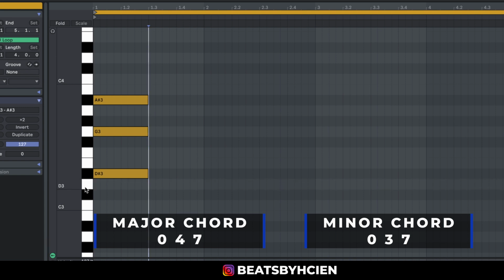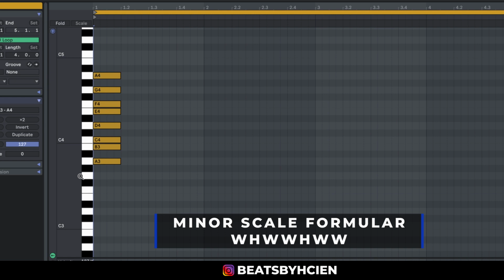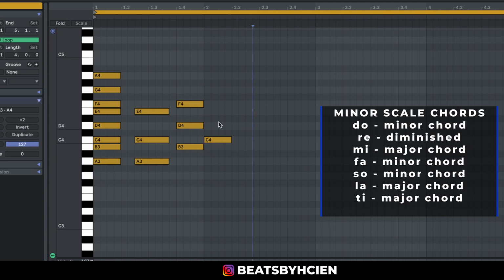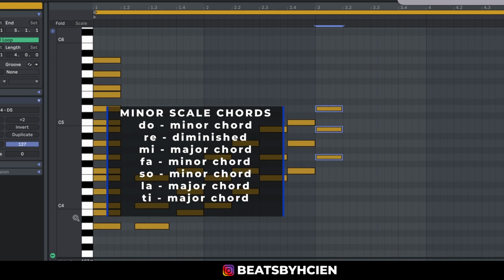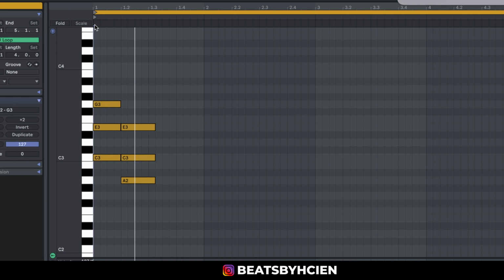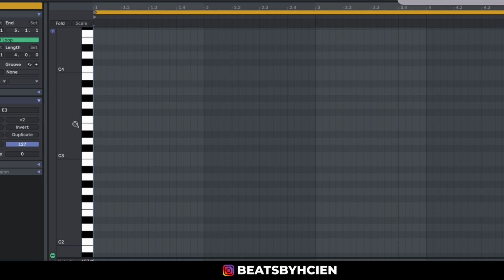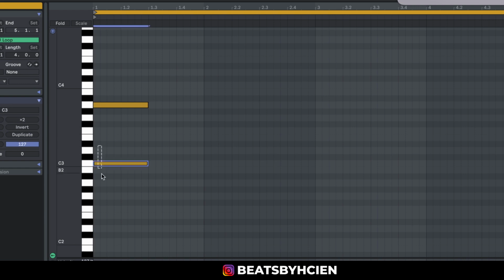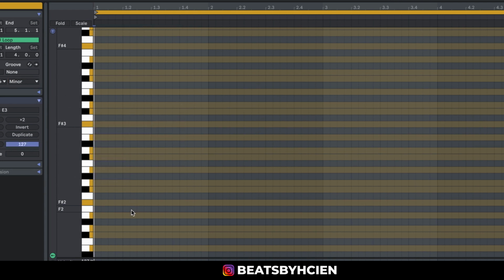Learn Music Theory Easily with This Method | Ep. 2